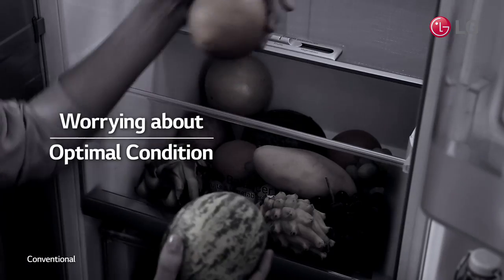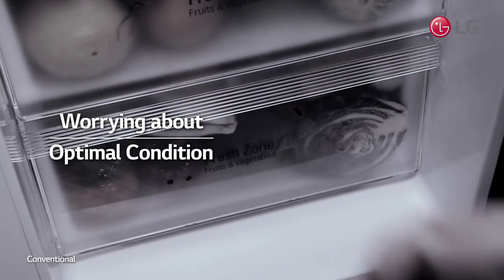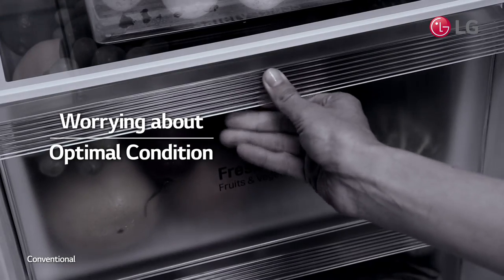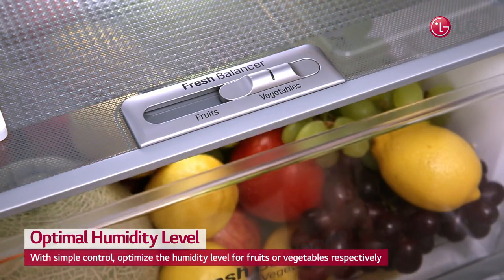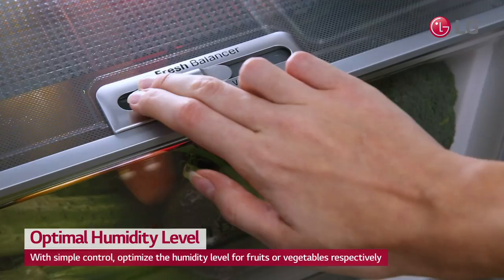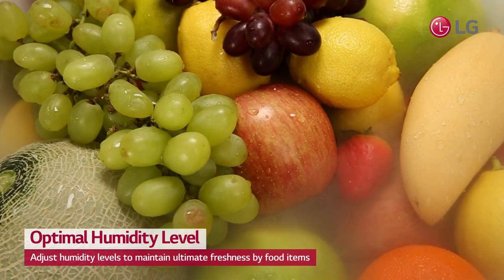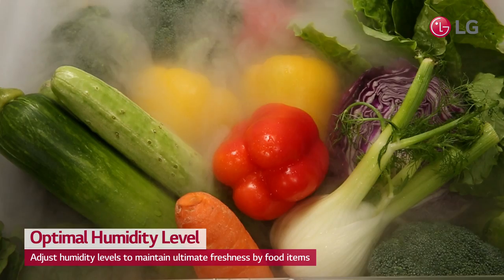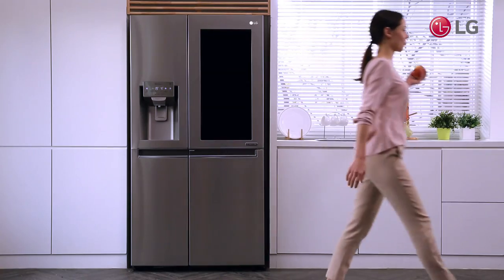[LG Home Appliance] InstaView Door-in-Door™ with FRESHBalancer / Knock Twice, See Inside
LG’s InstaView Door-in-Door™ is equipped with a sleek glass panel, illuminating the interior when the panel is knocked on twice and enabling users to see what is inside without opening the door.